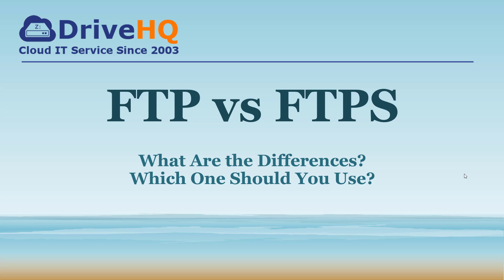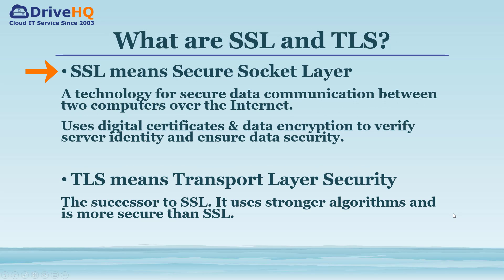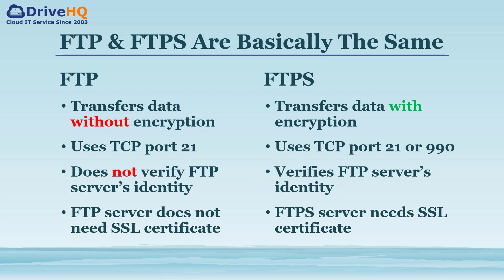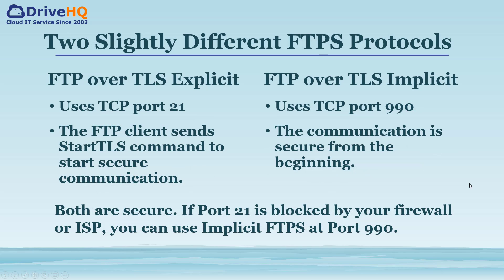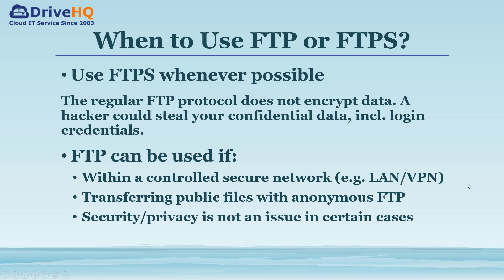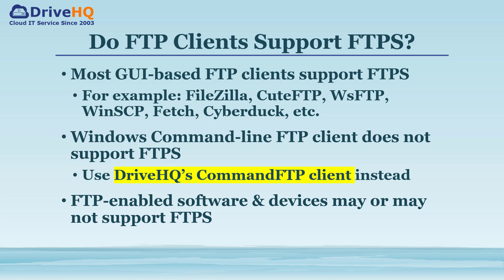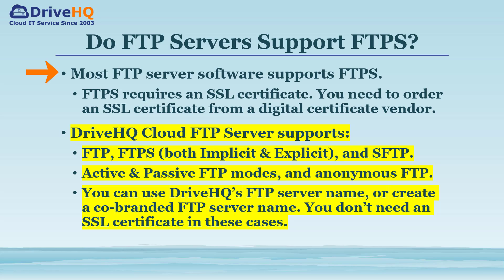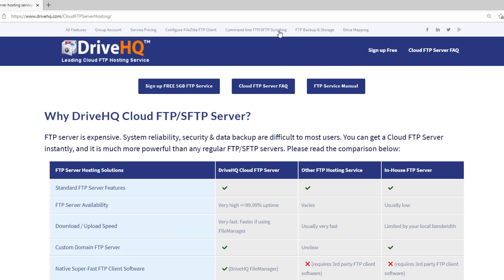FTP vs FTPS: What are FTP and FTPS, their differences, and which one to use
In this video, we will talk about the differences between FTP and FTPS, and whether you should use FTP or FTPS.

FTP means file transfer protocol. It is widely used for transferring large amount of data over the Internet.  FTPS means FTP over SSL or TLS. It is a secure form of FTP. Comparing FTP with FTPS is like comparing HTTP with HTTPS. All secure websites use HTTPS.

SSL means secure socket layer, which is a technology for secure data communication between two computers over the Internet. It uses digital certificate and data encryption to verify server identity and ensure data security. TLS means transport layer security. It is the successor to SSL, offering better security than SSL.

The differences between FTP and FTPS are:
(1) FTP has no data encryption, but FTPS has.
(2) FTP uses TCP port 21; FTPS uses Port 21 or 990.
(3) FTP does not verify the server's identity. It is possible to connect to a fake FTP server. FTPS uses a digital certificate to verify the server's identity.
(4) An FTP server does not need a digital certificate to support the plain FTP protocol; but it is required to support FTPS.

There are two FTPS Protocols: FTPS Explicit and FTPS Implicit.
FTPS Explicit uses the same FTP Port number 21. It will start secure communication after the FTP client sends the StartTLS command.
FTPS Implicit uses a different port number 990. It will start secure communication when the connection is established. The difference is very small. In some rare cases, if your firewall or ISP blocked the FTP port 21, you probably can use FTPS Implicit at Port 990.

So should you use FTP or FTPS? Obviously FTPS is better and you should use it whenever possible. It is ok to use FTP in some cases, for example:
(1) If you transfer data in a controlled environment, such as your local network, or over a VPN connection.
(2) If you transfer public files using anonymous FTP.
(3) If security and privacy is not an issue in your specific usage cases.

The FTP client and server must both support FTPS to use it. Fortunately, almost all GUI-based FTP clients support FTPS. Windows Command-line FTP client does not support FTPS. You can use DriveHQ's Command-line FTP client instead, which supports all FTP protocols.

FTP-enabled software and devices such as content publishing software and scanners may or may not support FTPS.

Almost all FTP server software supports FTPS. However, FTPS server requires an SSL certificate. You need to buy an SSL certificate and install it on the server to enable it.

If you don't have your own FTP server, you can use a hosted FTP service such as DriveHQ's cloud FTP server. It supports all FTP protocols. You can use DriveHQ's FTP server name, or setup a co-branded FTP server name. You don't need to order an SSL certificate in these cases. and click FTP SFTP Hosting